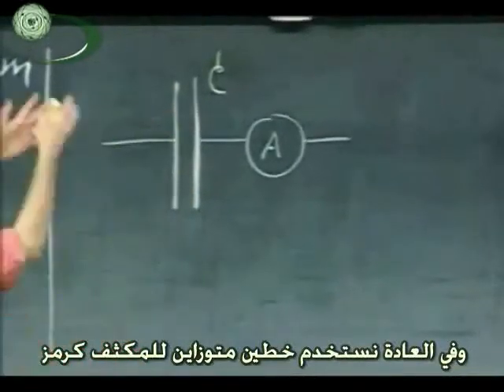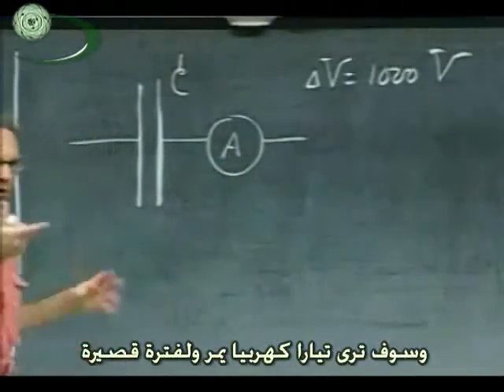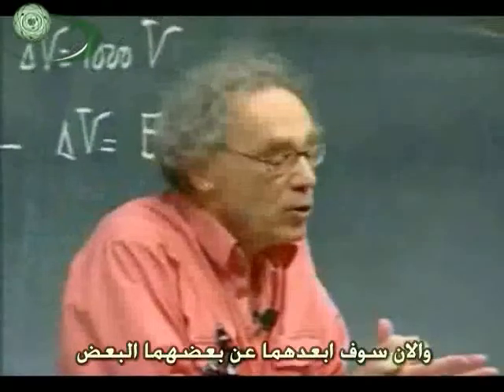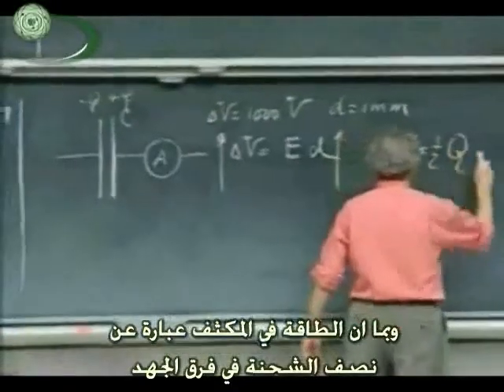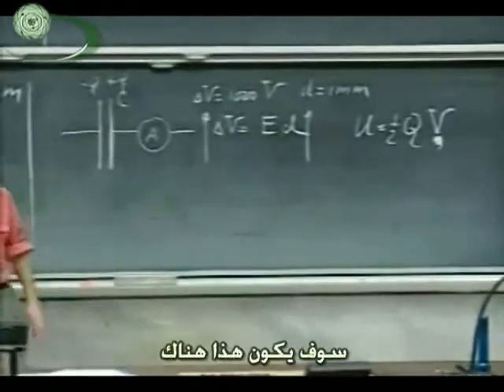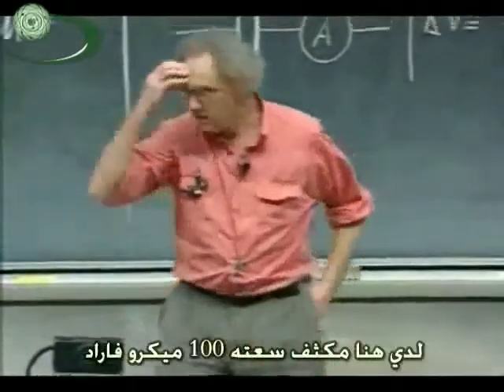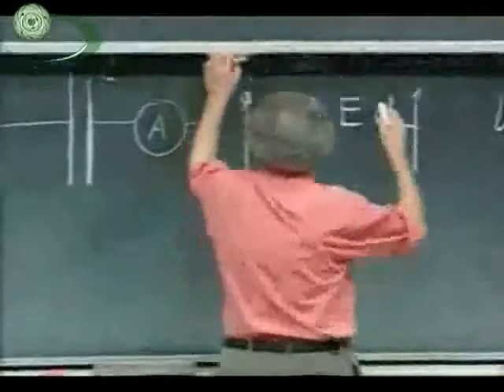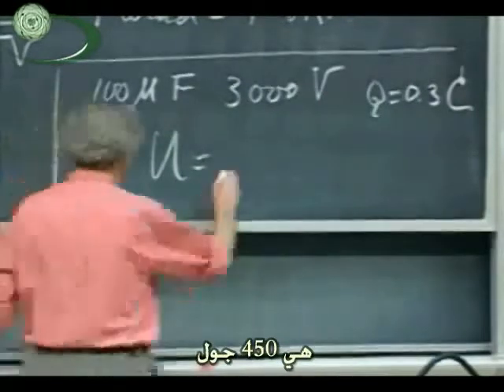افهم المكثف _طاقه المجال (٤)مع والتر لوينUnderstand The Intensive - Domain Energy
افهم المكثف _طاقه المجال (٤)مع والتر لوينUnderstand The Intensive - Domain Energy (٤) by Walter Lewin المكثف أو السعة (بالإنجليزية: Capacitor)‏ (باللاتينية: Condensatrum) (يطلق عليه أيضاً متسعة أو مكثفة) هو أحد مكونات الدوائر الكهربائية، وهو أداة تقوم بتخزين الطاقة الكهربائية أو الشحنة الكهربائية لفترة من الزمن على شكل مجال كهربائي، يتكوّن من لوحين موصلين يحمل كل منهما شحنة كهربائية متساوية في المقدار ومتعاكسة في الإشارة. ومن ثم تُستخدم الشحنة الكهربائية أو تتبدد في الوقت المناسب.[1] ويفصل اللوحين مادة عازلة (كالهواء مثلاً)